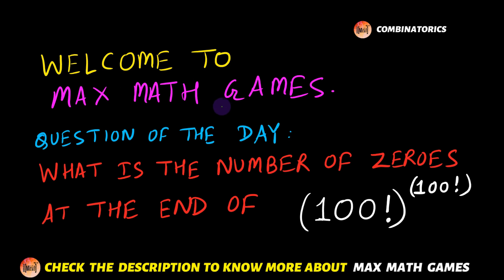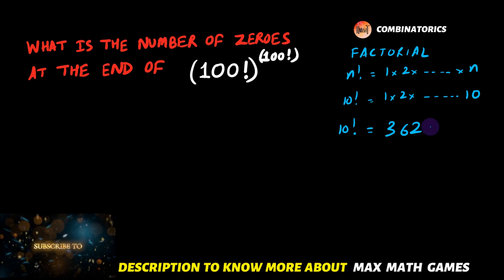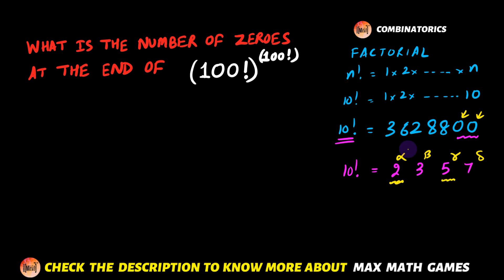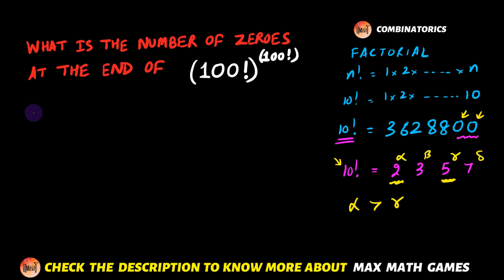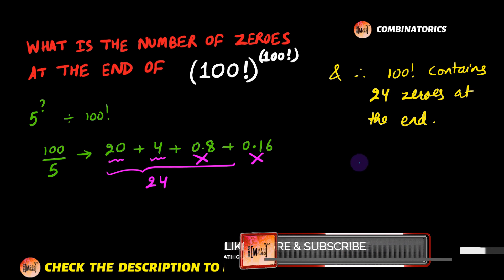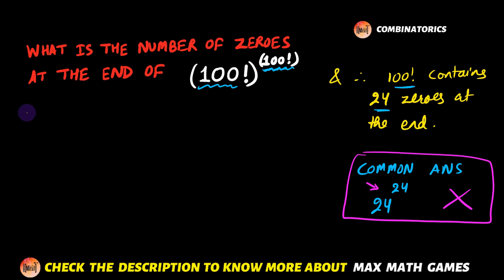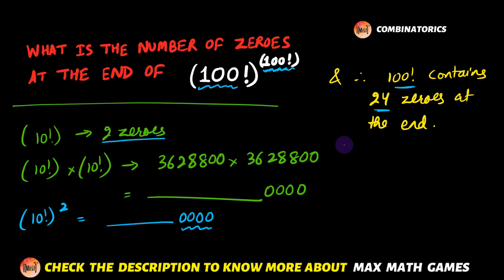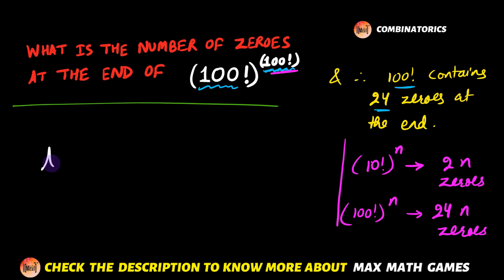How To Find How Many Zeros in the End | Permutations and Combinations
How To Find How Many Zeros in the End of 100 factorial raised to the power 100 factorial | Permutations and Combinations

⚡⚡⚡ THIS SERIES WILL BE - NO DRAMA, NO CLICKBAIT, ONLY MATH.

😇 PRO TIP :  Always remember, the best way to learn mathematics, developing logical abilities and enhancing your brain power is to try to solve these questions yourself. And hence, after seeing the question, pause the video and give this question a try, and then resume the video when you wish to check out the solution.

🚀 MAX MATH GAMES Playlist links:

Watch Complete Course of SCHOOL OF OLYMPIAD | OLYMPIAD 101 | MATHS 101